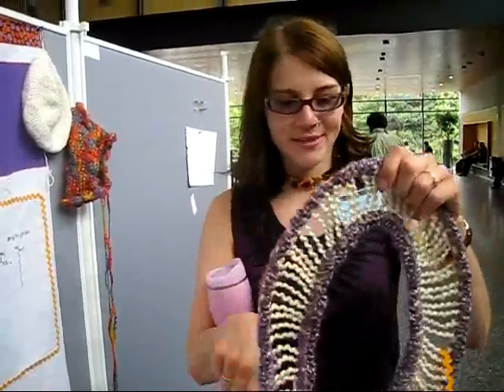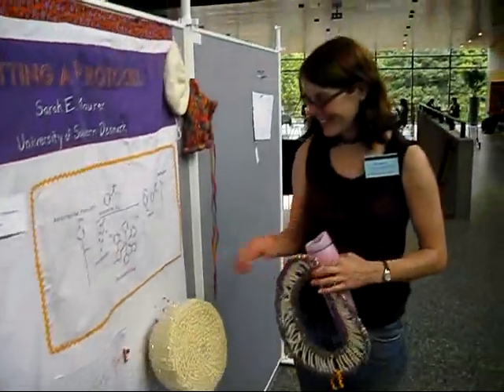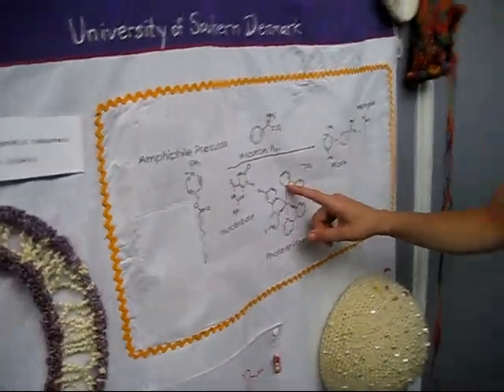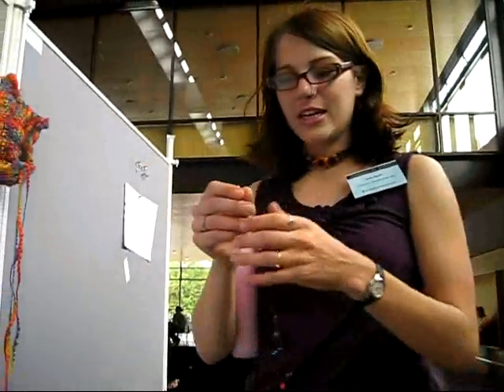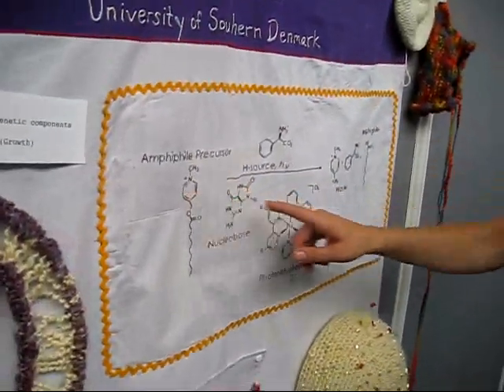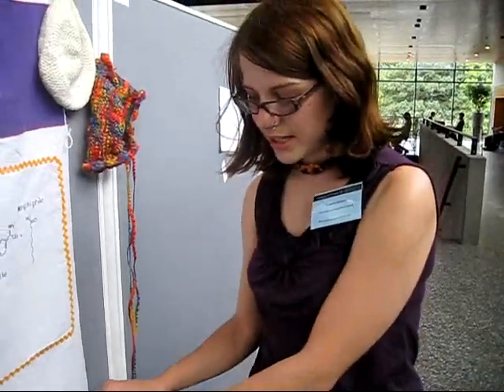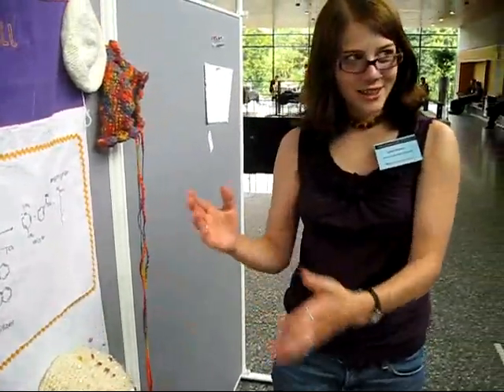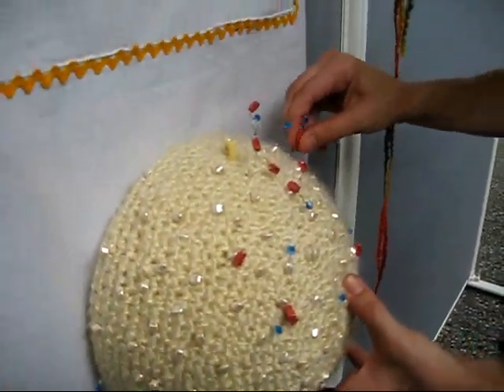Damer.com: Sarah Maurer and "Knitting a Protocell" - a scientific poster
This is a short piece about protcell researcher Dr. Sarah Maurer and how she  knit a scientific poster which was displayed at the Artificial Life XII conference in Odense, Denmark, August 2010. This poster is about her research at FLiNT on "protocell" (from-scratch chemical artificial cells) and her poster is knit with fabrics, yarn and other creative stuff. Beautiful job Sarah! Piece recorded by Bruce Damer (who gave Sarah the original idea to use knitting to describe the chemical model and life cycle of this prospective protocell).